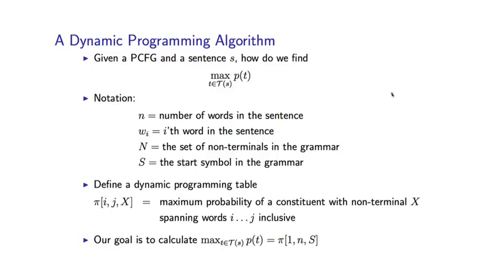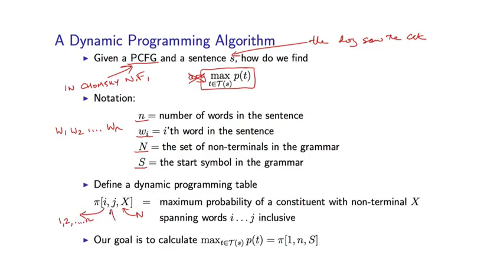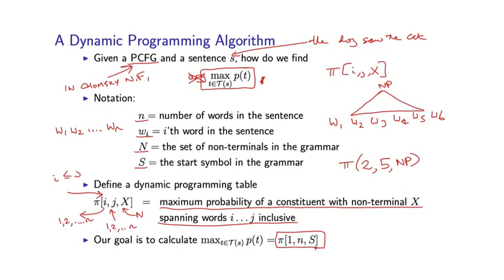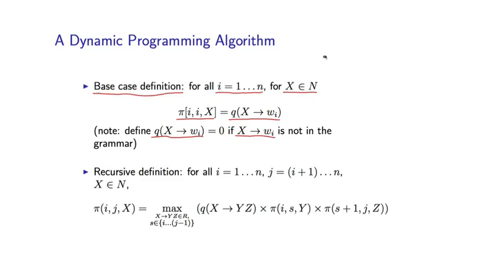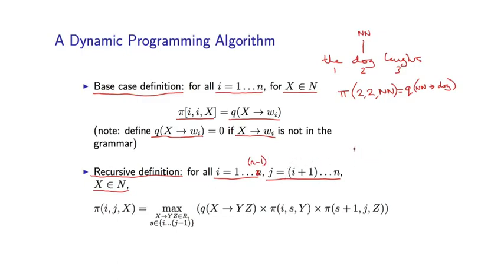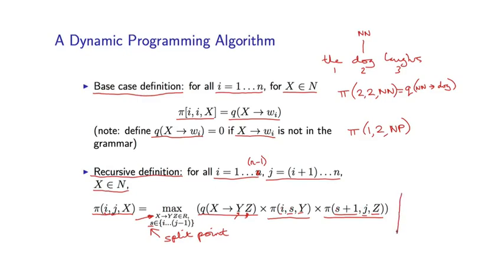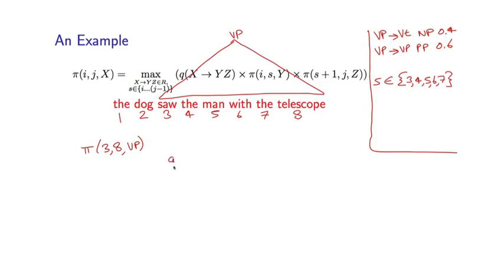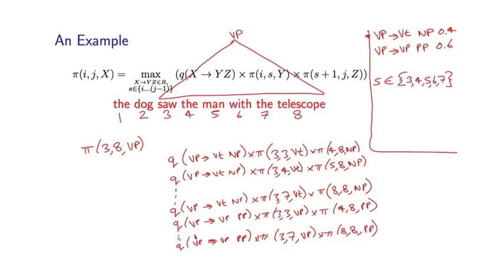Natural Language Processing 6 4 The CKY Parsing Algorithm Part 2 1322